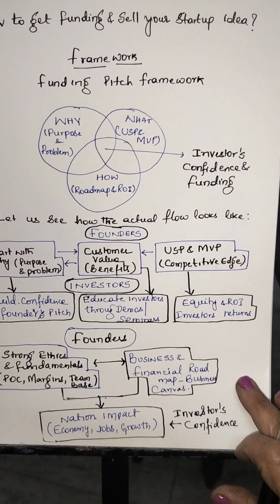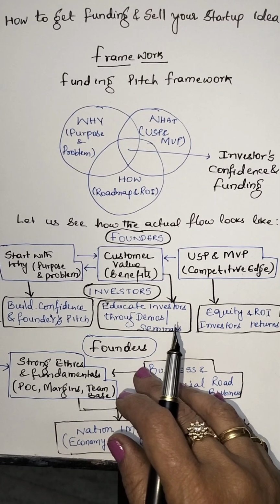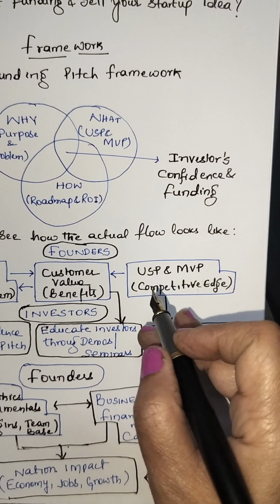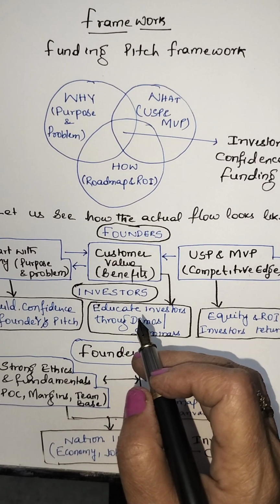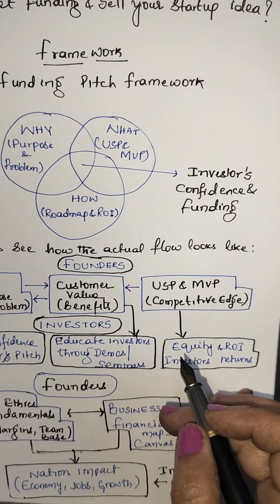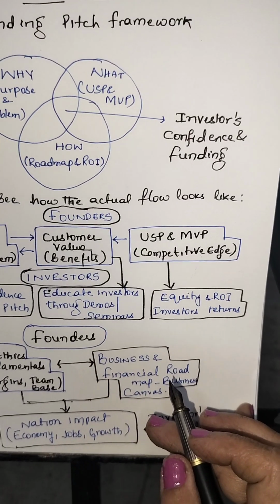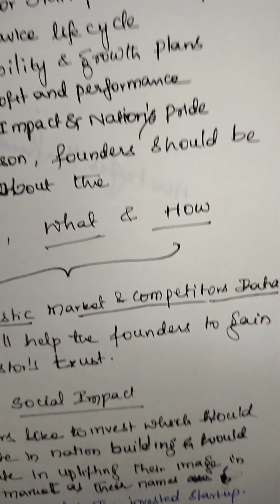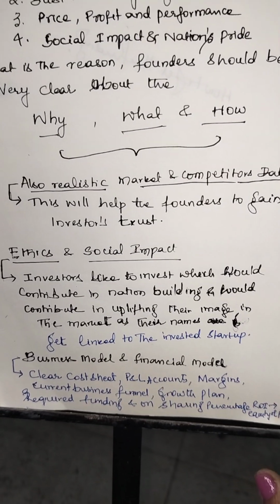Start Business series